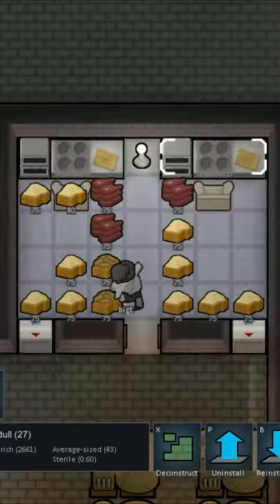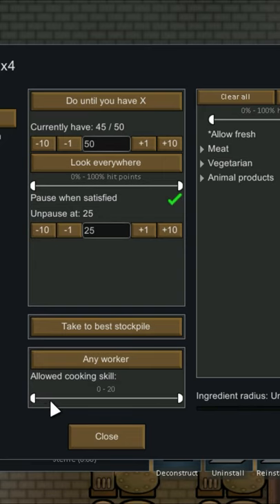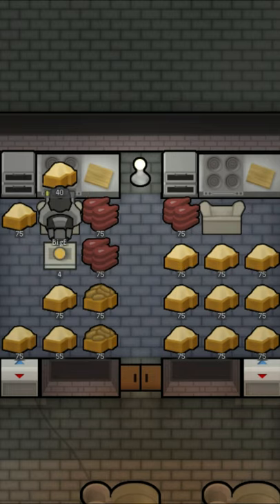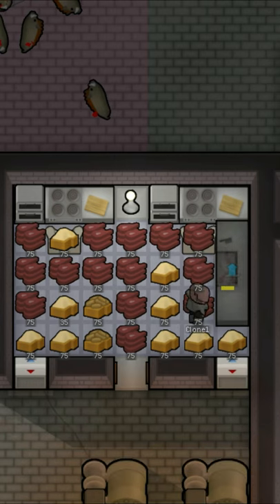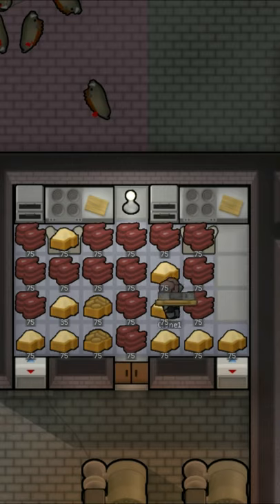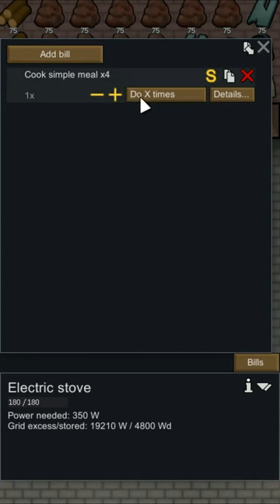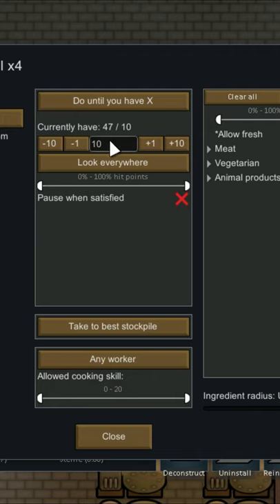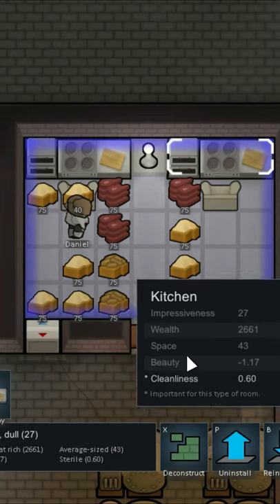Rimworld 5 Tips and tricks for your kitchen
Rimworld 5 Tips and tricks for your kitchen tired of getting food poisoning and micro managing this might help you. Maybe not but here is a video any ways enjoy :)

We now have a discord set up so feel free to head over

Here is the mod list still working on sorting on load order.
This will be a part of a group of shorts show casing different building strategies